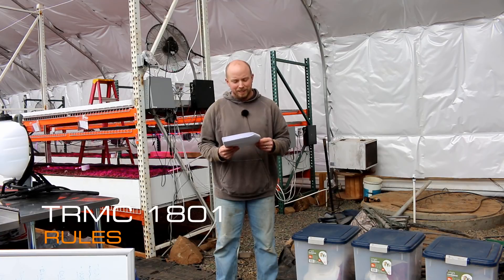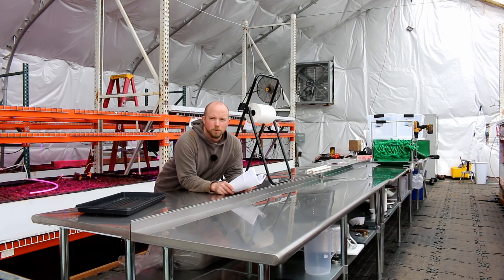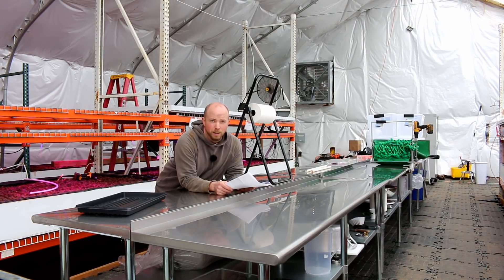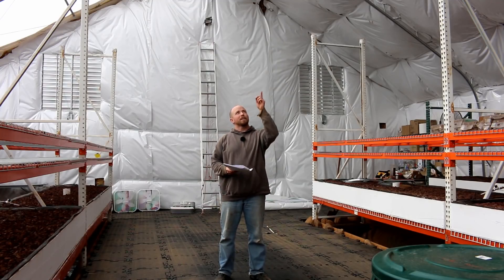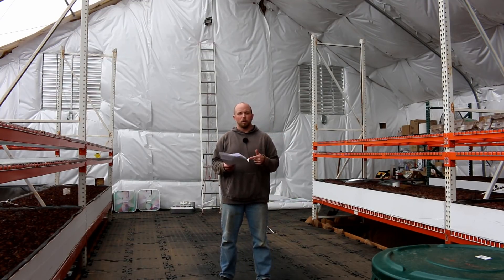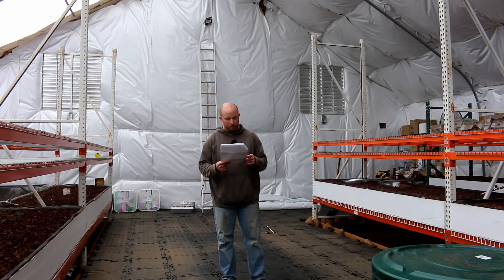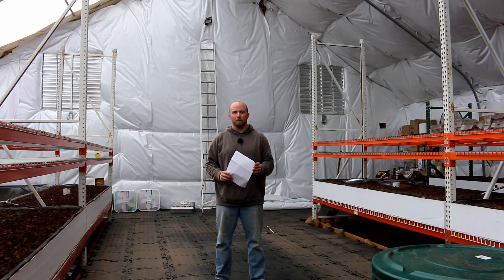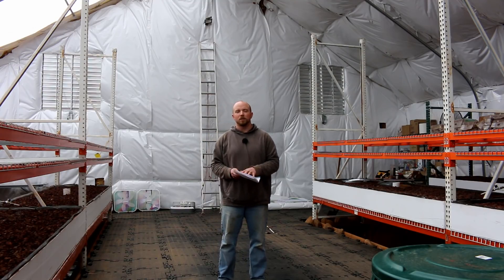The Ultimate Test - Living Off of The System You Designed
The ultimate test of a design is to use it/depend on it yourself. Our system was designed to be a self sustaining, off-grid, food and energy production system that uses rainbow trout aquaponics to generate a symbiotic relationship with the plants we grow and eventually eat.

This video goes over some rules that we are setting for an upcoming challenge to do just that...survive off the system.